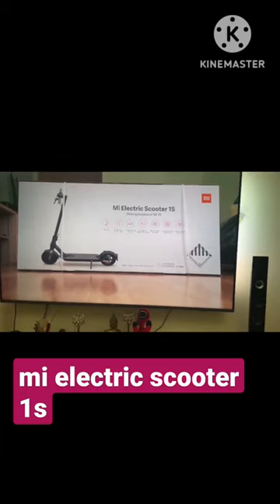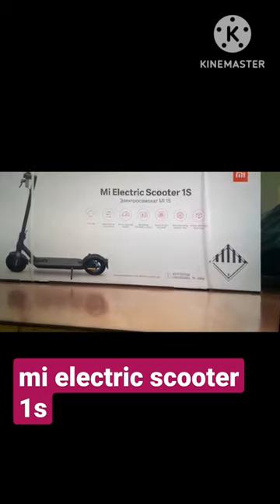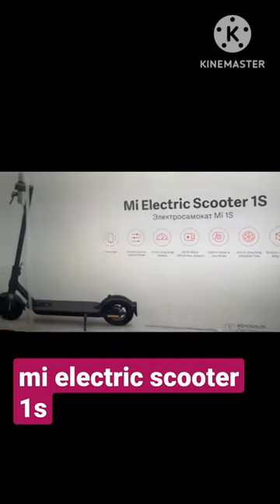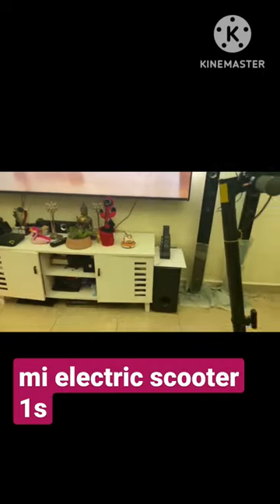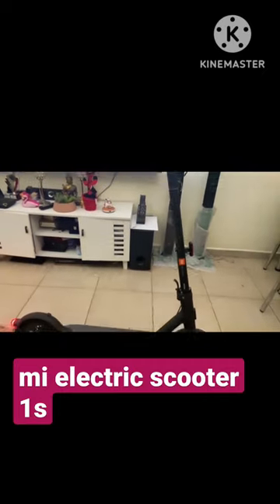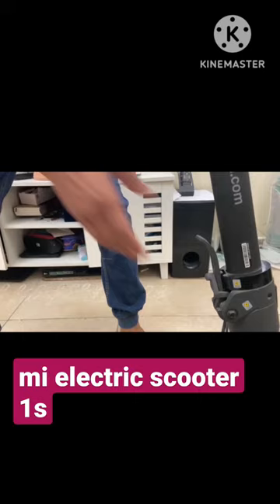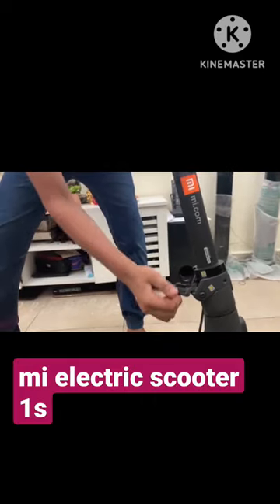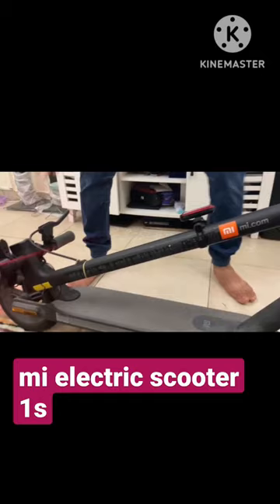xiaomi electric scooter 1s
mi electric scooter 1s
Mi Electric Scooter 1S can be connected to the Mi Home App via Bluetooth to lock and unlock, and to monitor riding data.The 1S battery has the same capacity and power as the M365 battery, and the scooter retains the same top-speed of 25 km/h (15.5 mph) and range of 30 km (18 miles)The Mi 1S sits in the middle of the Xiaomi scooter range but it boasts similar features to the more expensive Pro 2 model. Granted, both the range and top speed aren't quite as impressive, but it's still an excellent everyday e-scooter that's fantastic over long distances . Xiaomi have reworked the ESC programming to create a new 'sport' mode on-top of the standard and eco modes of the original scooter.